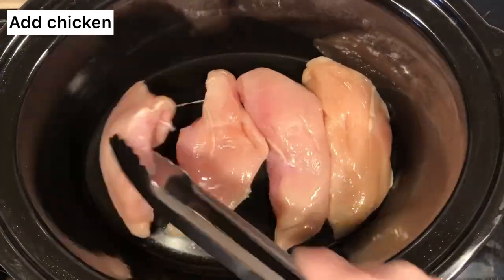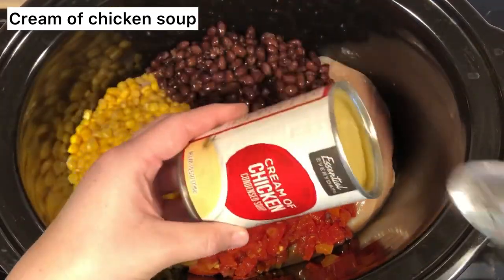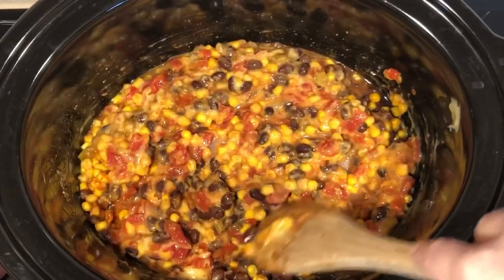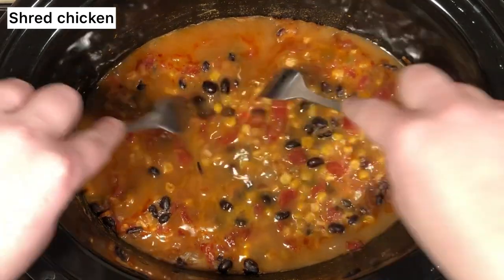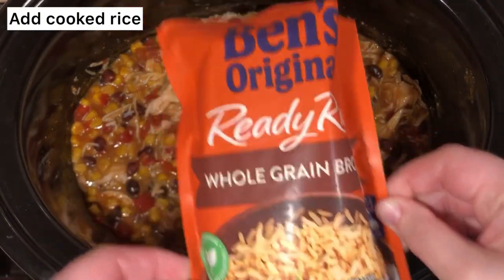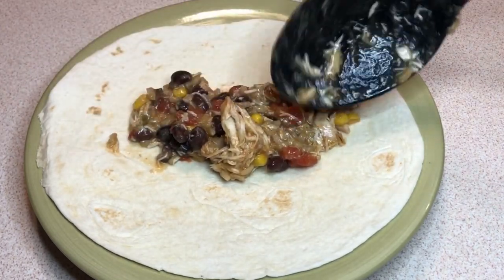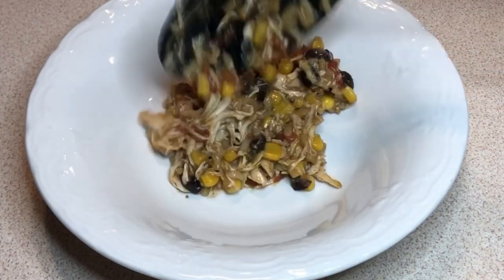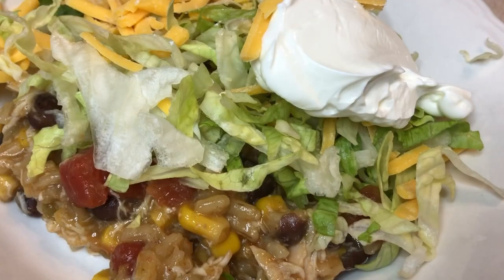Crock Pot Chicken Burrito Bowl! Best Burrito Bowls with Minimal ingredients!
Crock Pot Chicken Burrito Bowls

2 pounds chicken
10.5 oz cream of chicken soup
15 oz can black beans, drained and rinsed
1 can sweet corn, drained and rinsed
10 oz diced tomatoes with green chilies
1 taco seasoning packet
Microwaveable rice. (8.8 oz bag)
Additional toppings: lettuce, cheese, salsa, sour cream

Add chicken, corn, beans, tomatoes, cream of chicken soup, and
taco seasoning.  Mix together. Cover and cook on low for 4-6 hours.
Once cooked, shred chicken, add cooked rice, and mix together.
Make into burritos, burrito bowls, or nachos. Enjoy.

Or Facebook